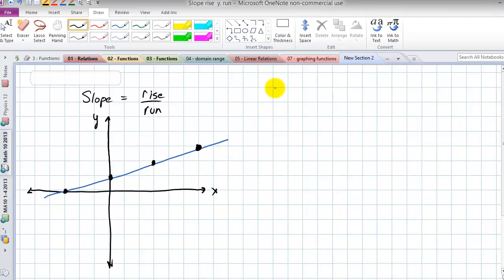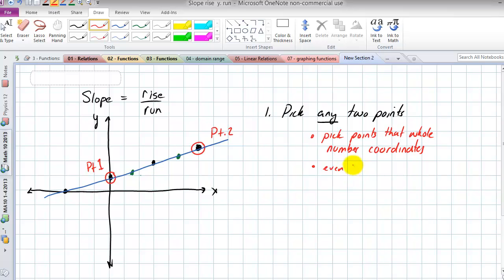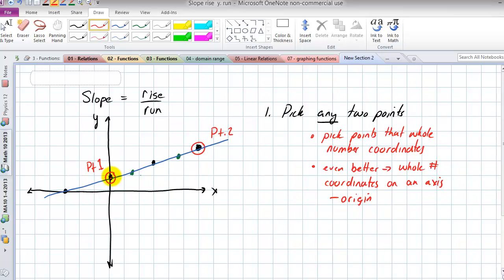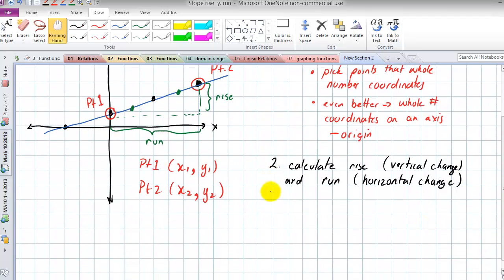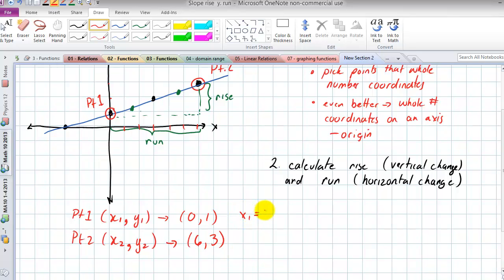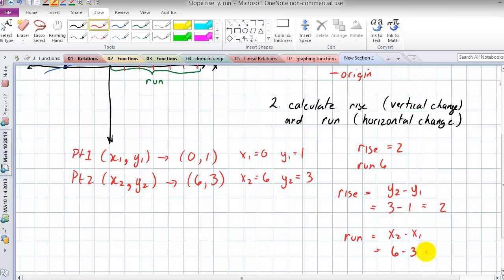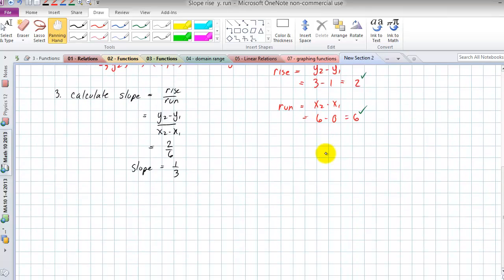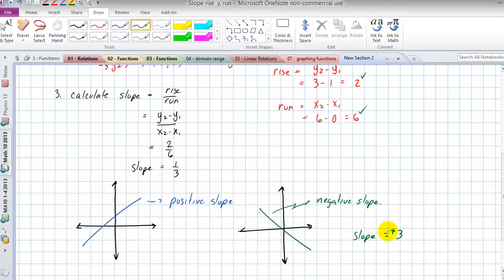Functions - Finding Slopes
Finding the slope of a linear function